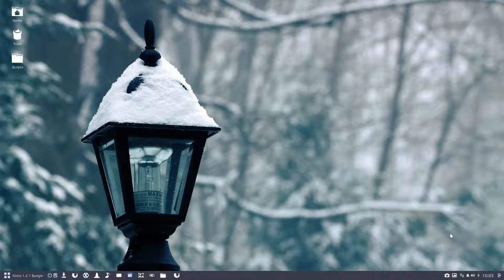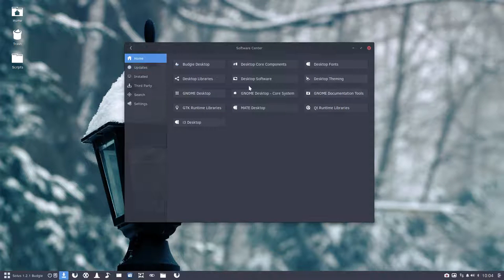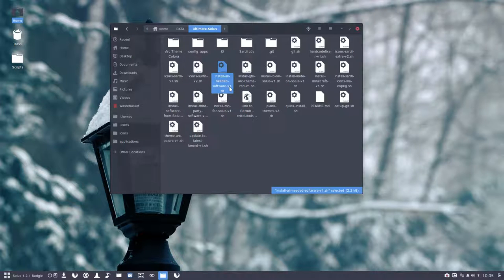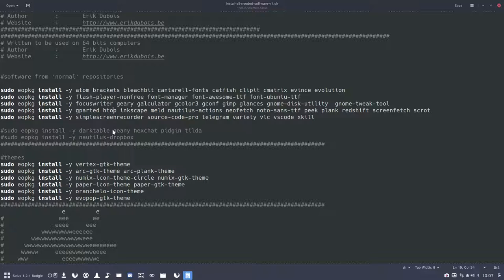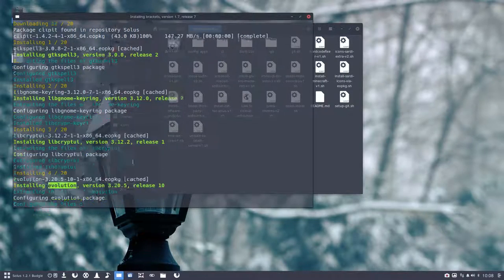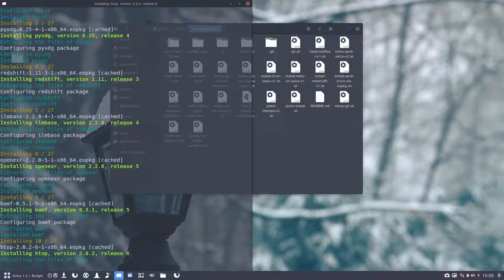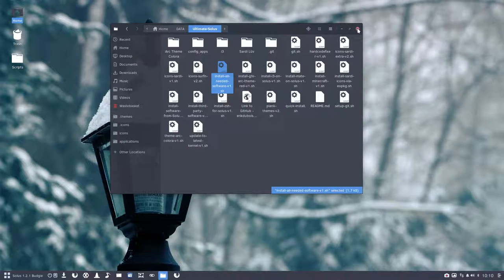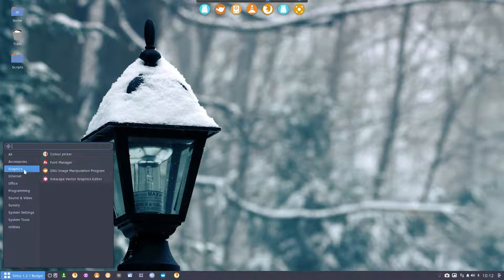Solus 1.2.1 Budgie User Guide 17 installing the coolest applications for solus